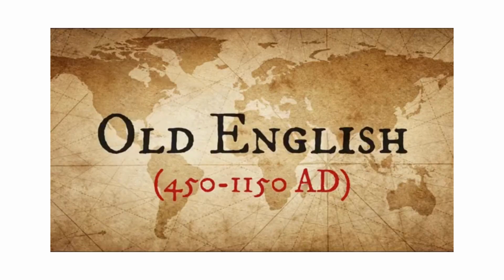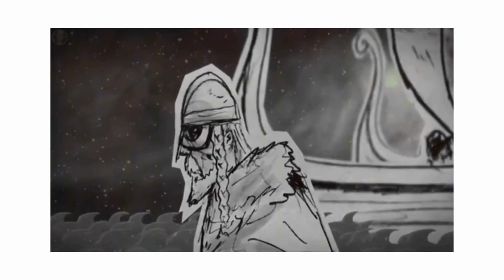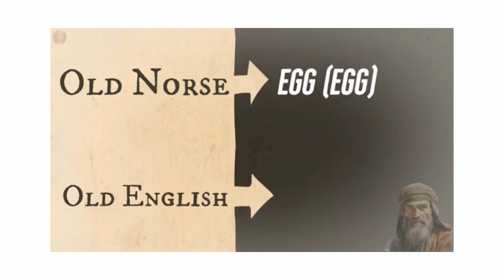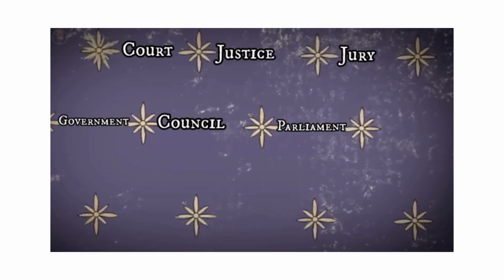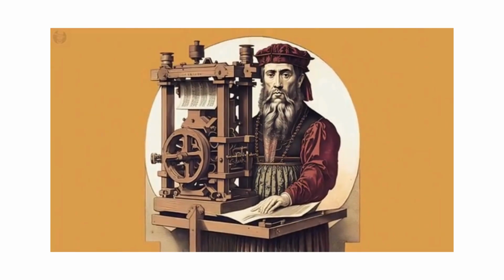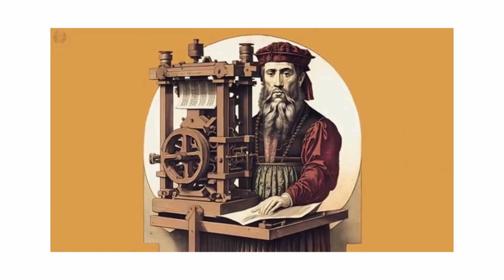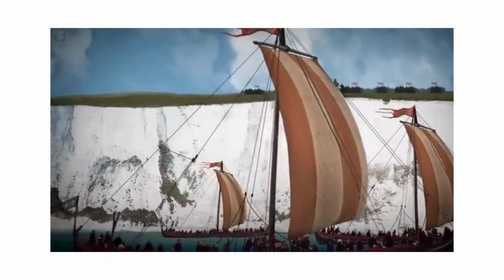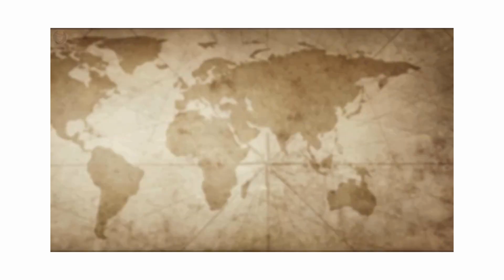development of english language